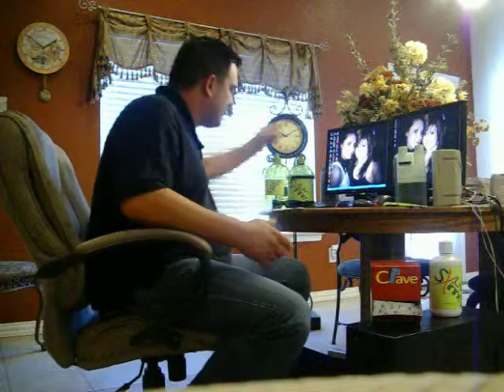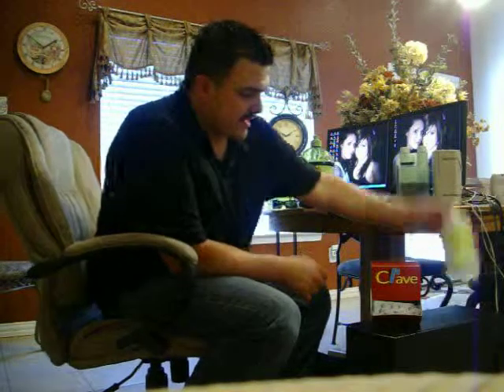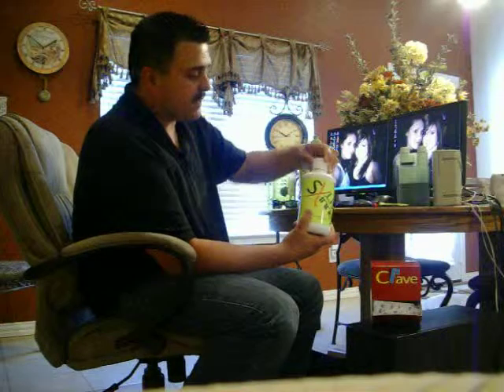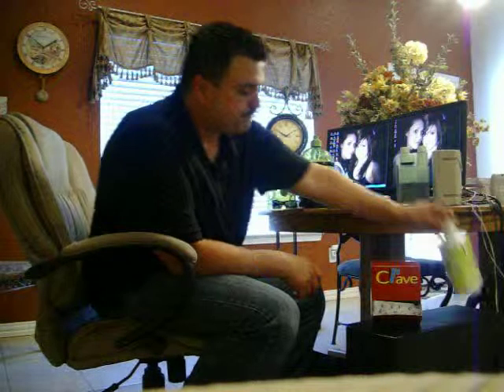Sxinney TV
VERY FIRST Skinney TV July 2, 2009